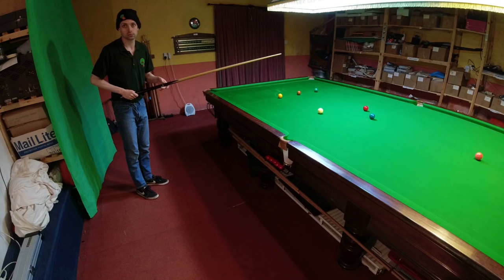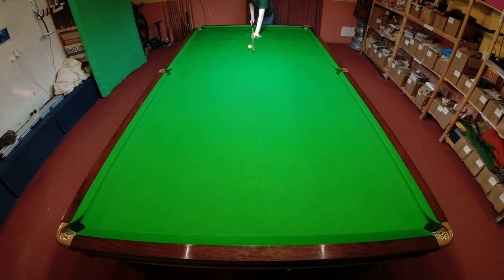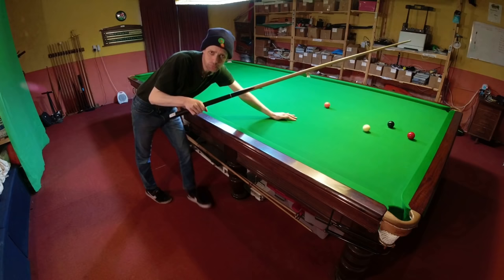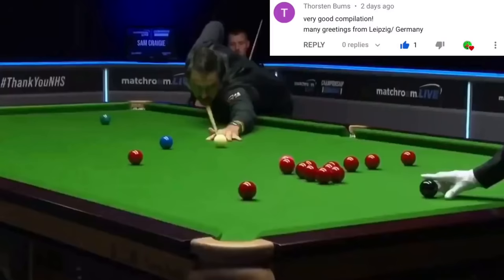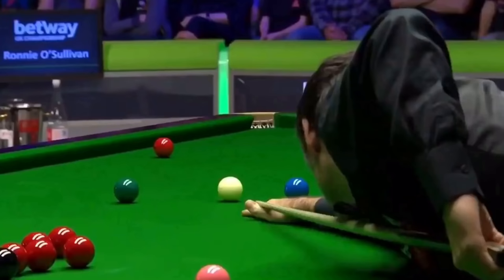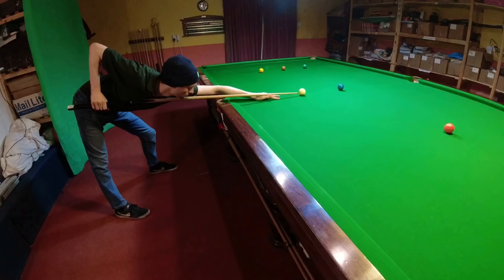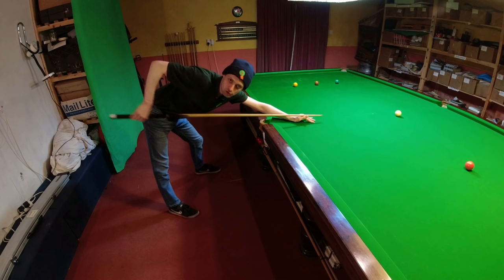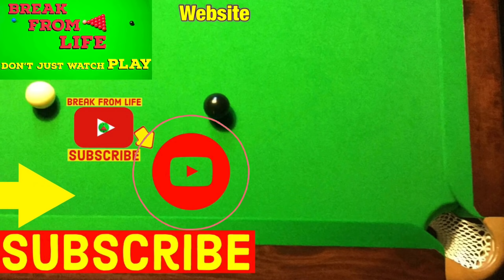How Ronnie O’Sullivan Snooker Cue Action Works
Ronnie O’Sullivan Snooker Technique and Cue Action explained. Analysis of Ronnie O’Sullivan wrist and grip technique with tips on how this technique can help you. Break From Life Snooker looks at the technique and cue action of probably the greatest player in the history of Snooker.
How Ronnie lines up shots, maybe always using at least a small amounts of side spin.
How Ronnie grips the Cue in a regular way but really pushes everything to the limit
How Ronnie delivers the cue, which might be different to how you expect
How Ronnie has an incredibly smooth cue action and How he achieves it
How well does it all work when you put it together